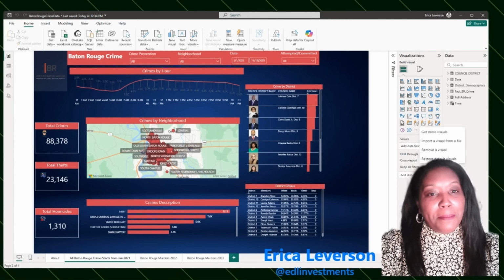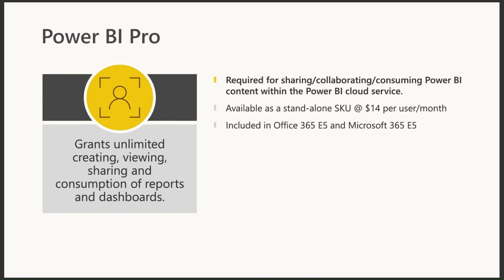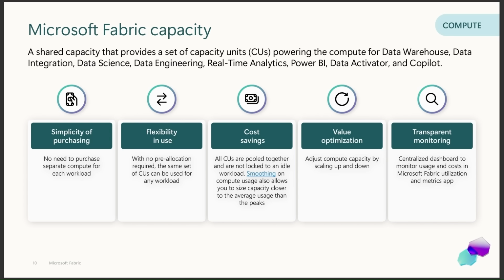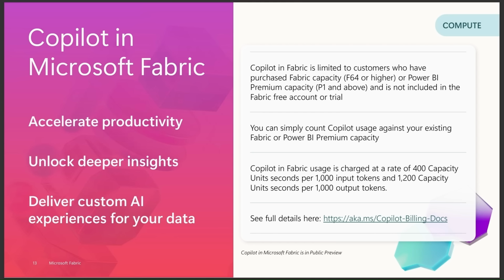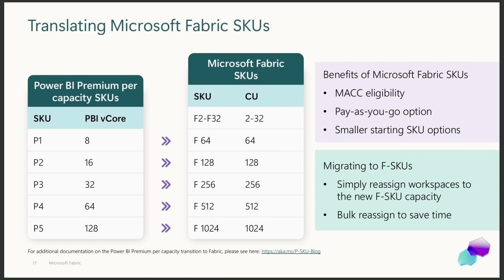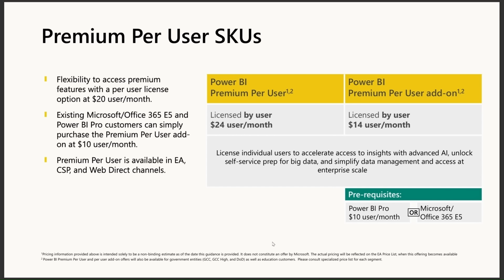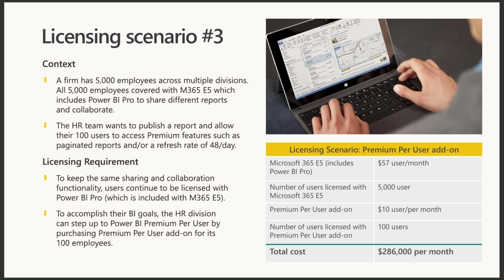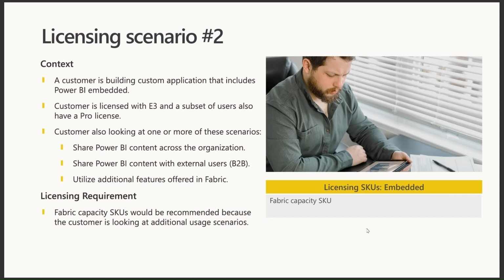Learn about Microsoft Power BI subscriptions & prices for you small business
We just covered all the Power BI licensing options — from Free and Pro to Premium Per User, Embedded, and Microsoft Fabric.
I hope this helps clarify things and shows you how to choose the right setup for your organization.
If you’re a nonprofit or small business looking to use Power BI or Microsoft 365 to simplify how you manage and understand your data, I’d love to help.
You can reach me, Erica Leverson, at EDL Investments or visit my for more information.

💼 LinkedIn (Personal): erica-leverson-msda
🏢 LinkedIn (Business): EDL Investments